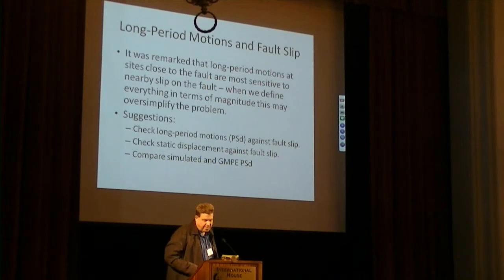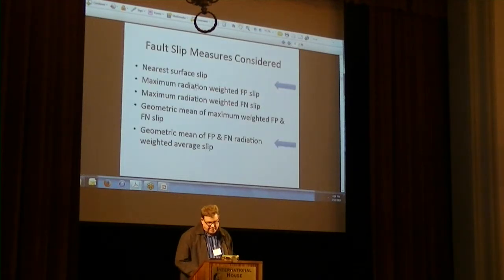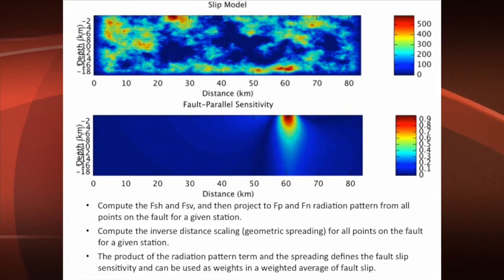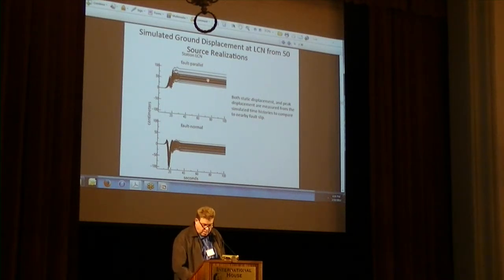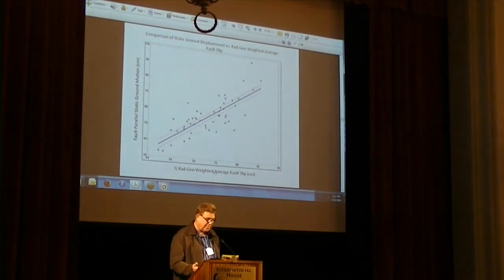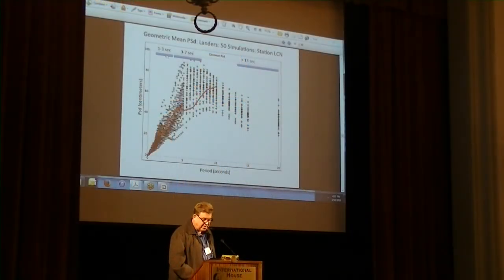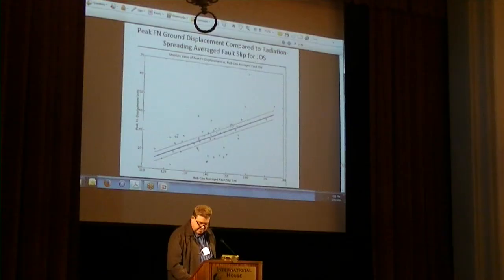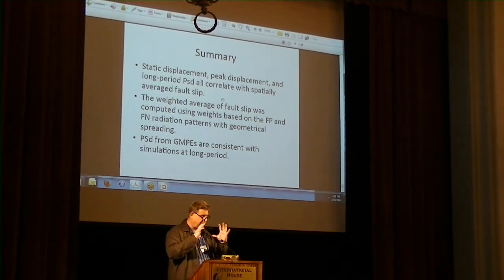WS3_SWUS_Day1_S8_Dreger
WS#3 -- Day1: Consistency of long period displacement and fault slip for FFS.

Douglas Dreger